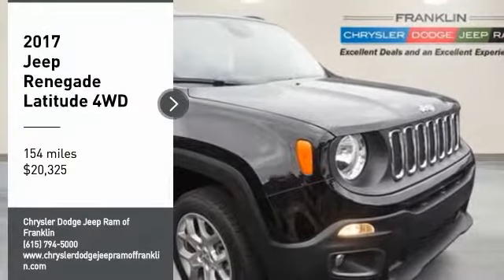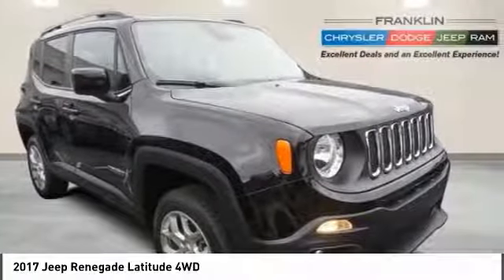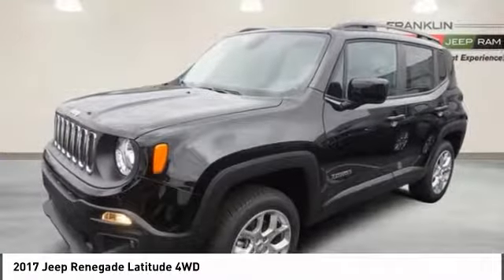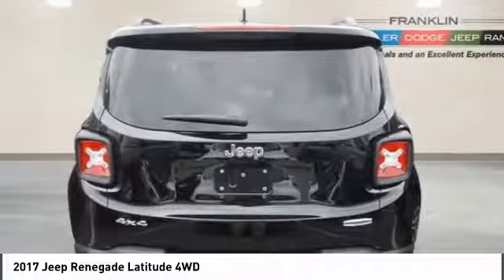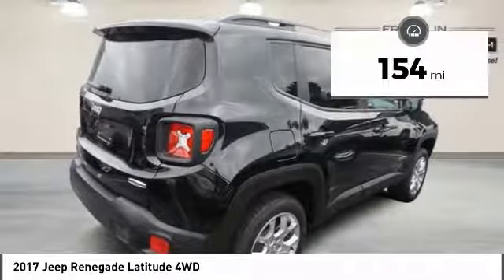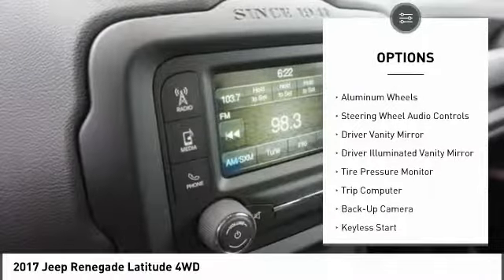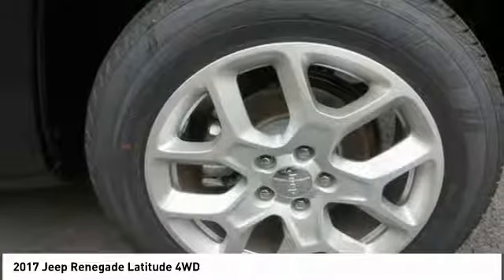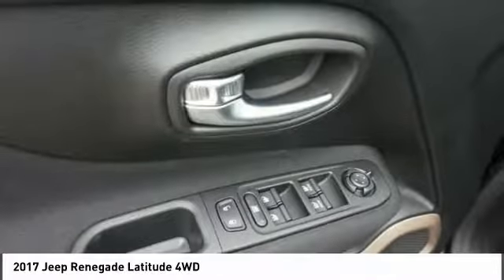2017 Jeep Renegade Franklin TN PG55412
2017 Jeep Renegade Latitude 4WD

Pick up this Black 2017 Jeep Renegade, available today at Chrysler Dodge Jeep Ram of Franklin. This could be the one you've been searching for.